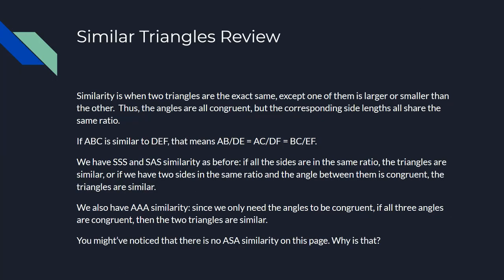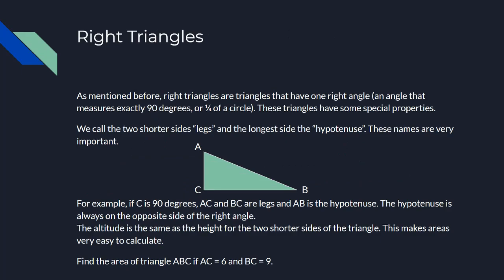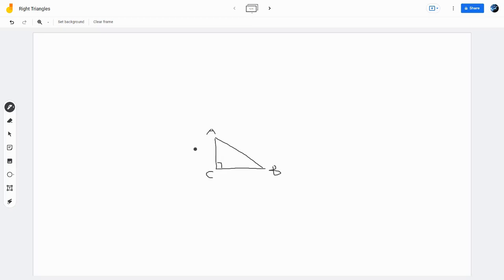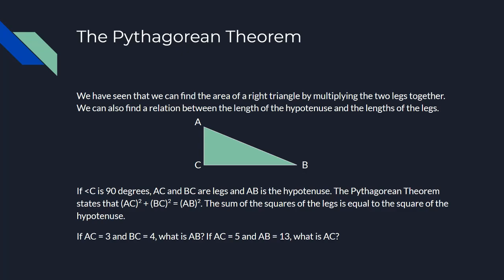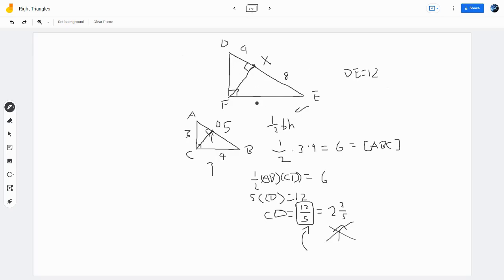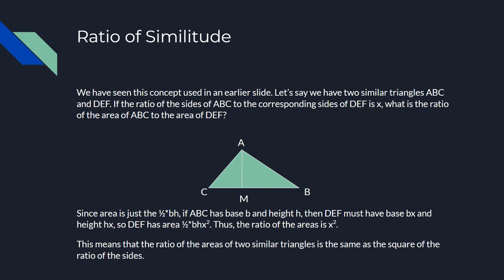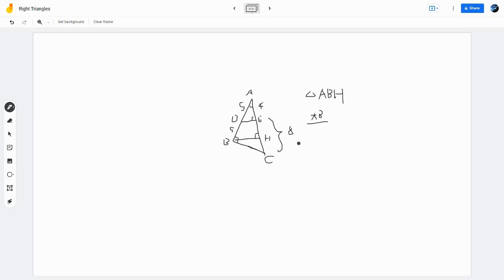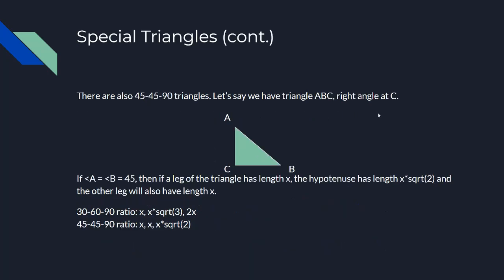Intro to Competition Math: Right & Similar Triangles